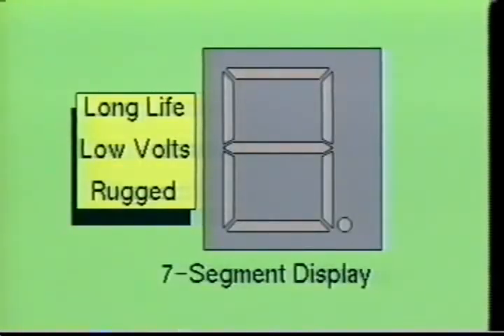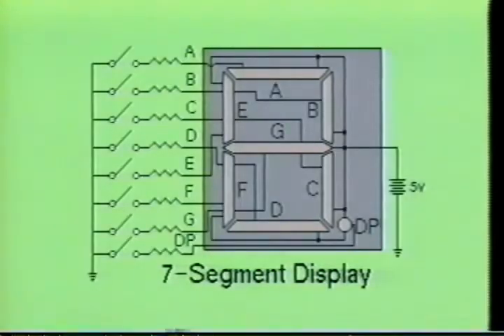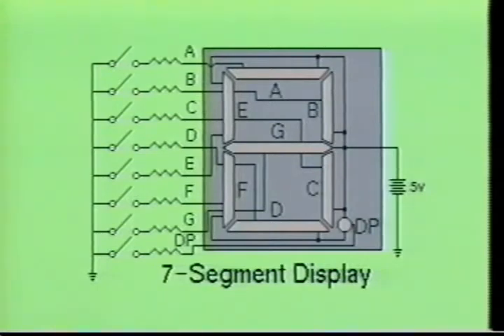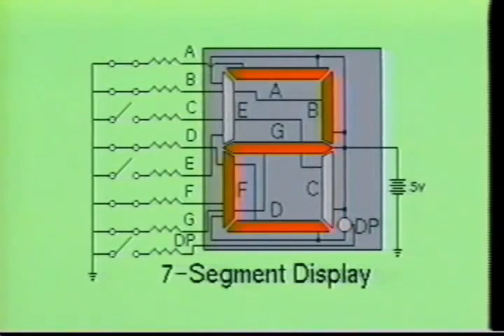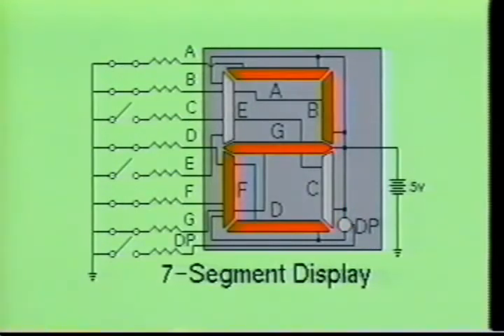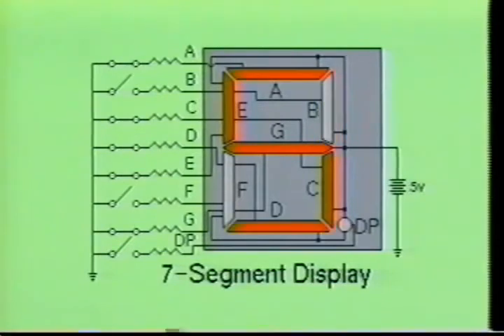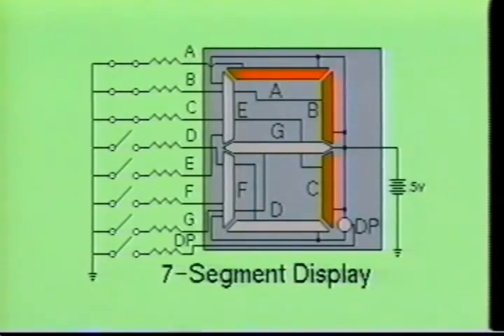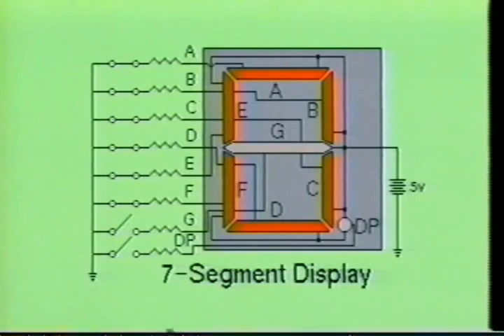7 Segment Display (English version) // شاشة الاظهار الرقمية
7 Segment Display (English version) // شاشة الاظهار الرقمية